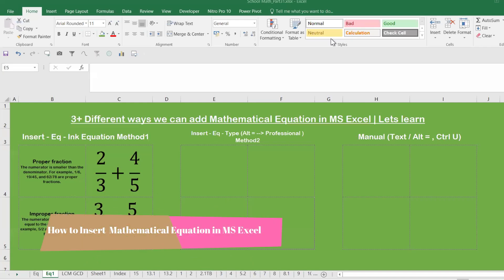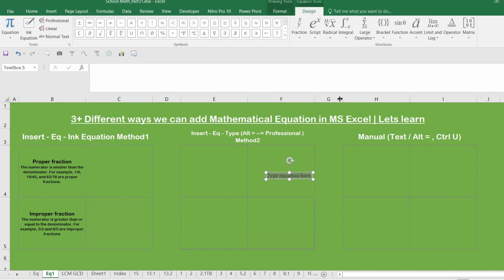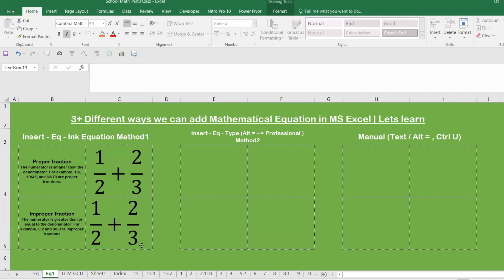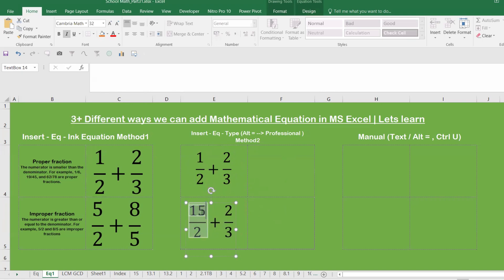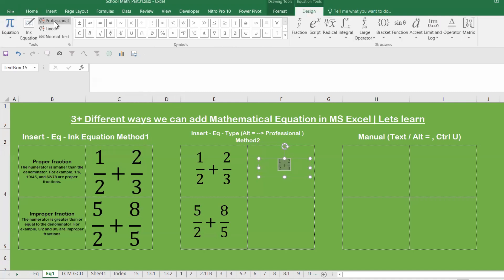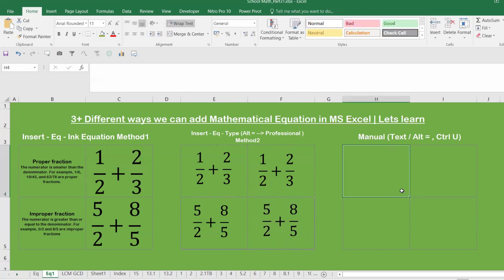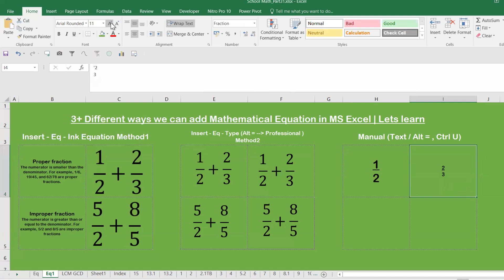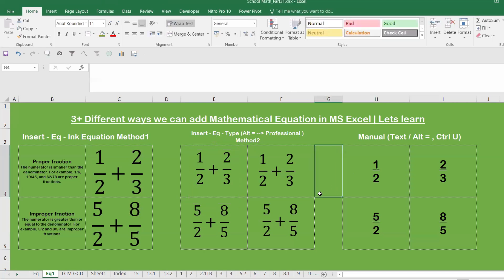3+ Different Ways To Insert Mathematical Equation in MS Excel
3+ Different Ways To Insert Mathematical Equation in MS Excel
Proper fraction
The numerator is smaller than the denominator. For example, 1/6, 19/45, and 62/78 are proper fractions.
Improper fraction
The numerator is greater than or equal to the denominator. For example, 5/2 and 8/5 are improper fractions